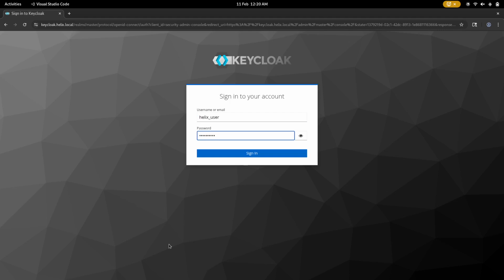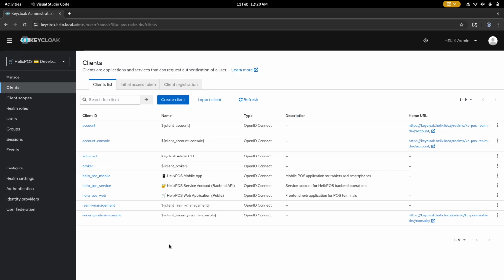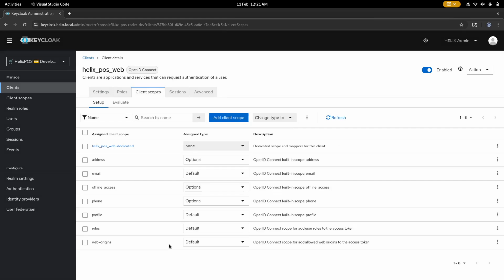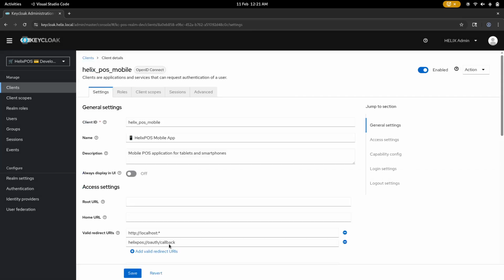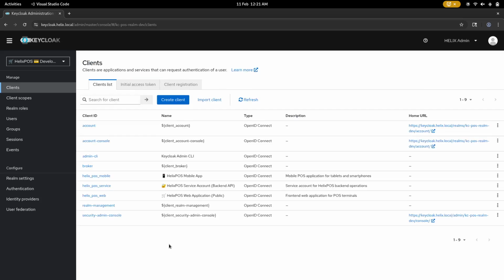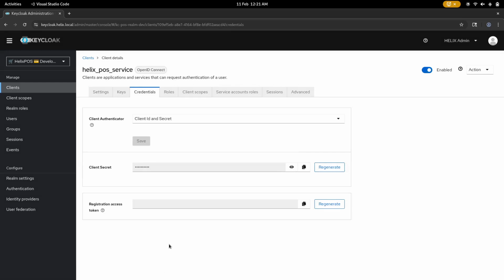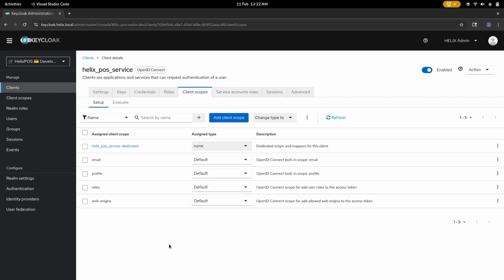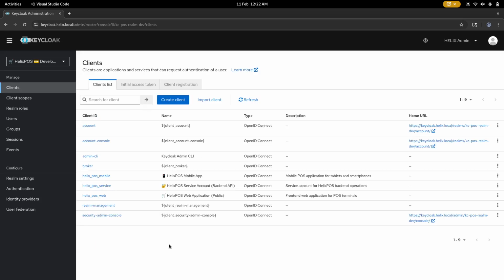Keycloak EP6 -- Client Architecture | HelixNet IAM Series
Client Architecture -- Public vs Confidential OIDC Clients | HelixNet EP6

Three clients. Three OAuth2 patterns. One realm. This episode breaks down how a web app, a native mobile app, and a backend service each connect to Keycloak differently -- and why the distinction between public and confidential clients matters.

If you've ever wondered where client secrets go (and where they don't), this is the episode.

TIMESTAMPS
0:00 Intro
0:04 Login + episode intro
0:28 POS realm clients list -- 3 custom clients
0:54 helix_pos_web -- public client, redirect URIs
1:17 helix_pos_web -- client scopes (8 scopes)
1:41 helix_pos_mobile -- native app, custom URL scheme
2:12 helix_pos_mobile -- leaner scopes (6)
2:27 helix_pos_service -- CONFIDENTIAL client
2:47 Credentials tab -- client ID and secret (MONEY SHOT)
3:11 Service account roles -- virtual user identity
3:32 Service client scopes -- minimal (5)
3:47 Realm-level client scopes -- the shared menu
4:09 Three clients, three patterns -- the power of OIDC

- Public vs Confidential clients (browsers can't keep secrets, servers can)
- Web client: public, 7 redirect URIs for multi-tenant deployments
- Mobile client: public, custom scheme helixpos://oauth/callback
- Service client: confidential, client secret for machine-to-machine auth
- Client scopes: 8 (web), 6 (mobile), 5 (service) -- least privilege
- Service accounts: virtual users for backend authentication
- 10 realm-level scopes shared across all clients

TECH STACK
- Keycloak 24 (OIDC / OAuth2 / RBAC)
- FastAPI + SQLAlchemy (44 models)
- Traefik reverse proxy
- Docker Compose orchestration
- PostgreSQL

This is Episode 6 of the HelixNet Keycloak series.

SERIES
EP1 -- The Stack (Docker Compose overview)
EP2 -- HTTPS in Development (Traefik + mkcert)
EP3 -- Health Checks & Self-Healing
EP4 -- Keys to the Kingdom (Admin Console Tour)
EP5 -- RBAC Deep Dive (Role-Based Access Control)
EP6 -- Client Architecture (this video)
EP7 -- Authentication Flows
EP8 -- Multi-Tenant Platform

Built with open source. No vendor lock-in. No six-figure license.
Client secrets go in environment variables, never source code.